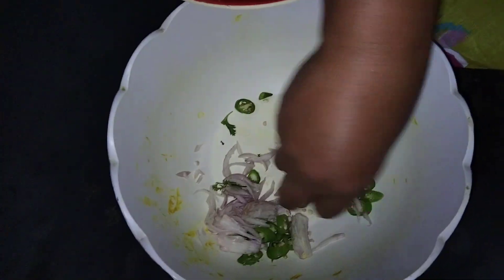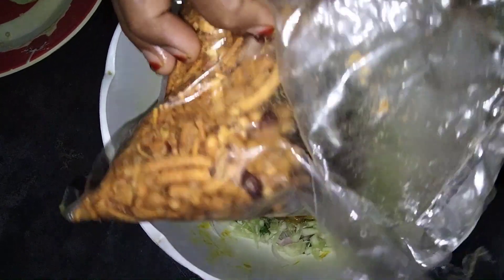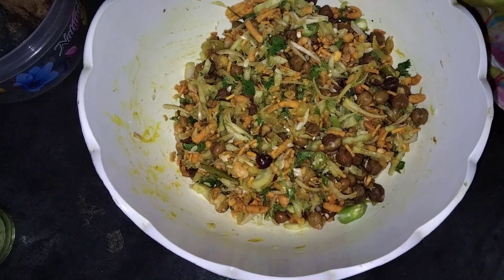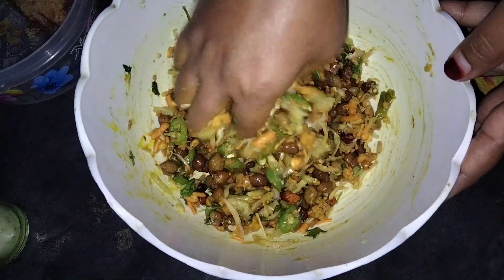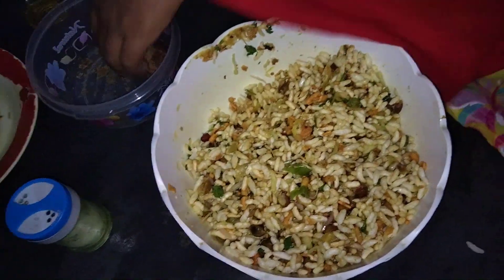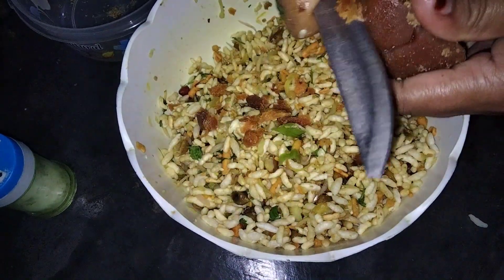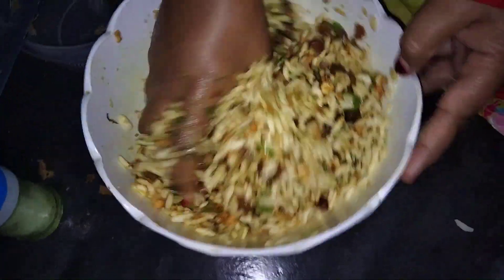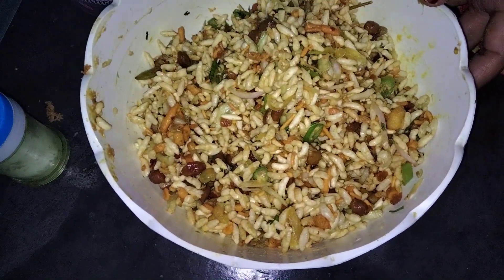আজ আমি মুড়ি মাখা রেসিপি শেয়ার করলাম আমার আঞ্চলিক ভাষায়